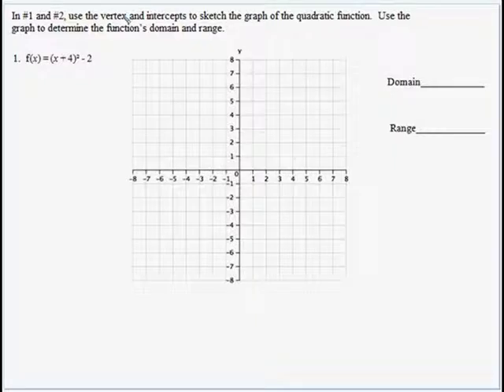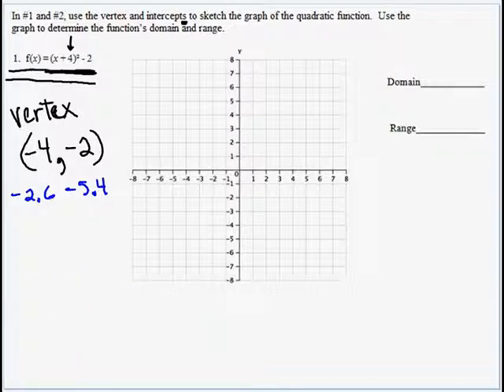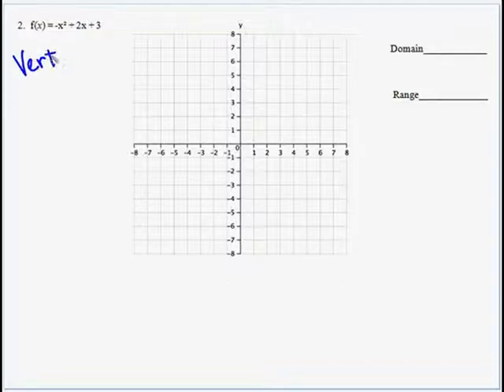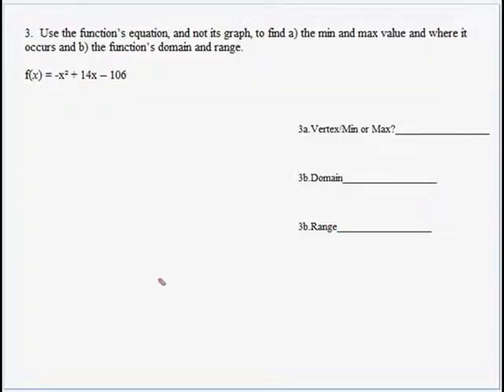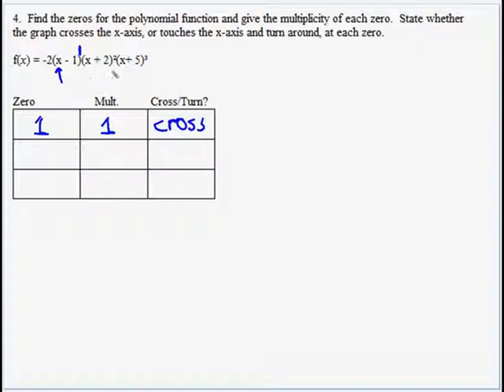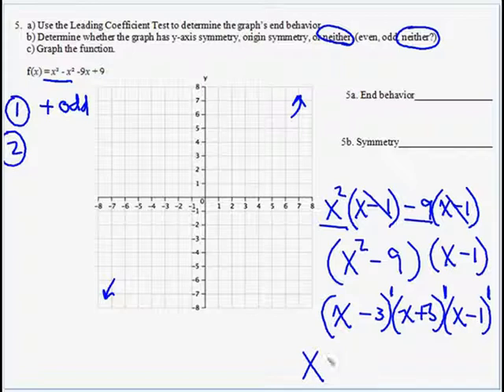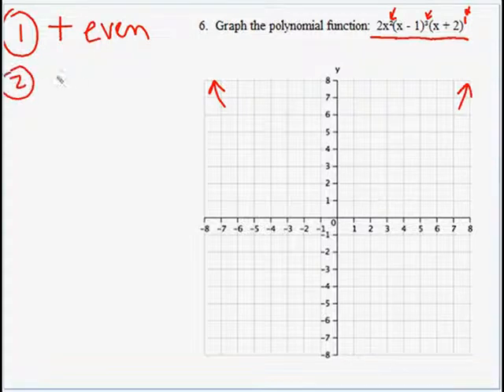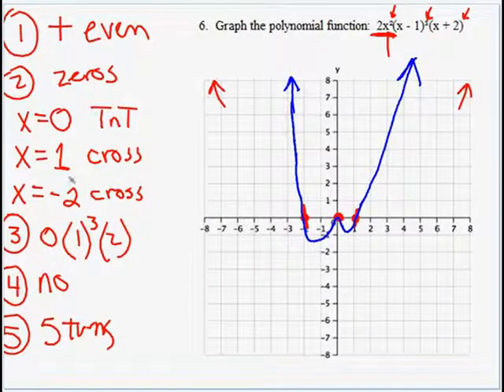3-1 3-2 Practice Test